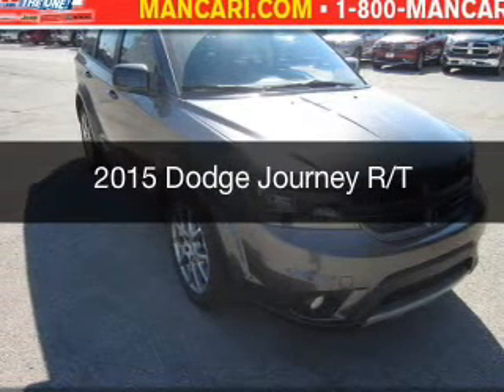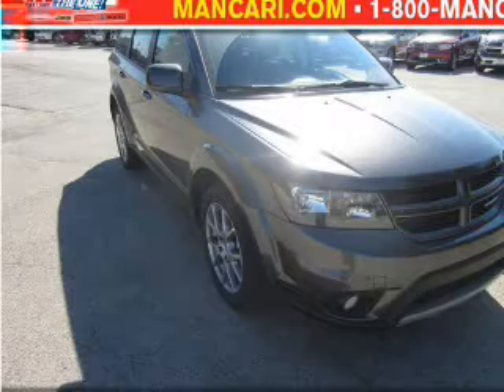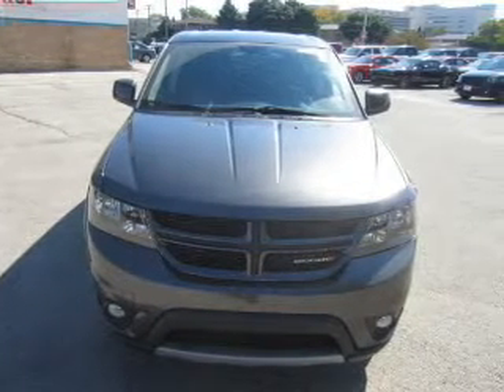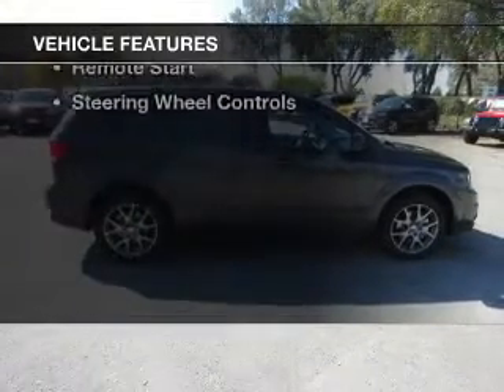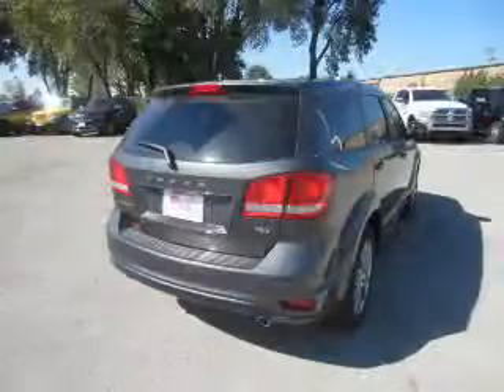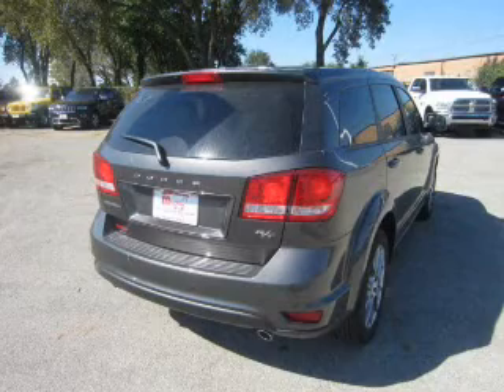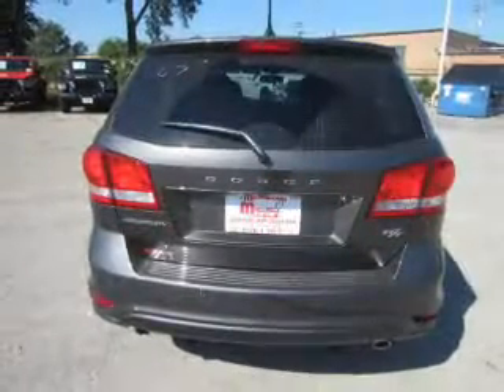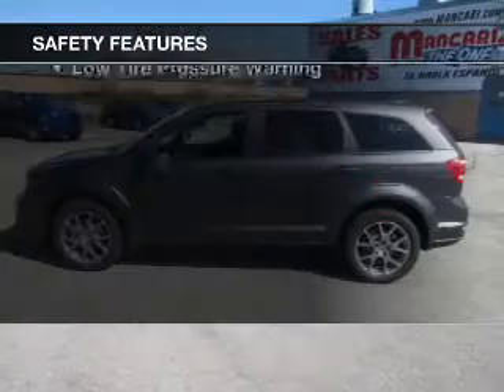2015 Dodge Journey - Oak Lawn IL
Year: 2015
Make: Dodge
Model: Journey
Trim: R/T
Engine: 3.6 liter 6 cylinder 24 valve
Transmission: Automatic
Color: Granite Crystal Clearcoat Metallic
Mileage: 6

Address:
4630 West 95th St.